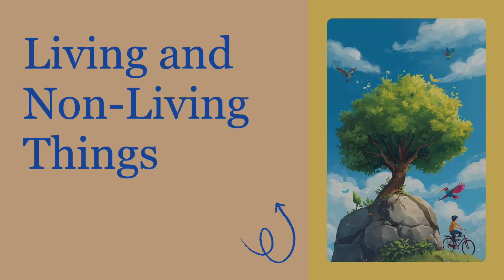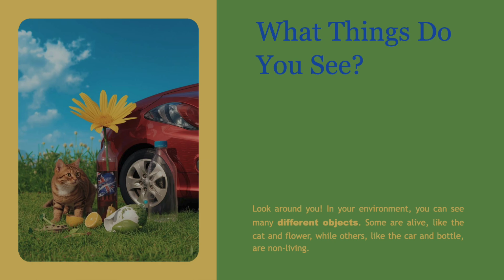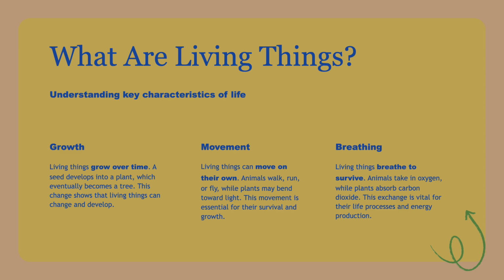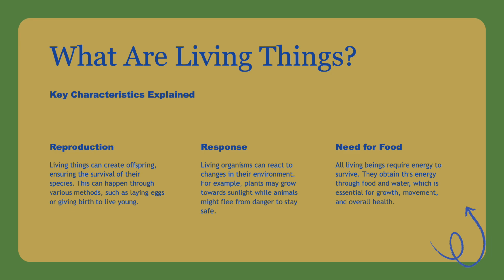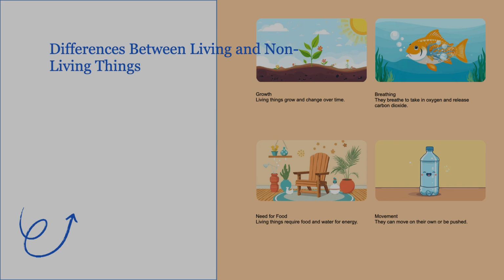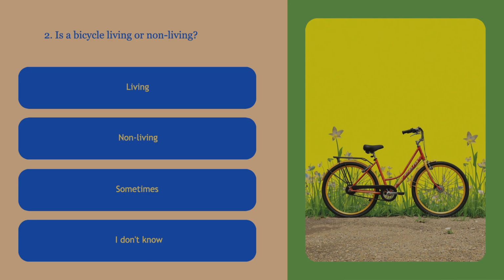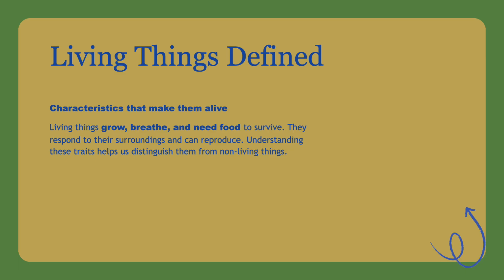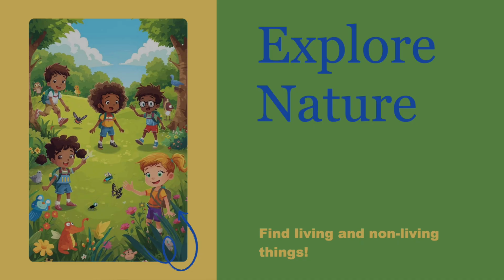grade 7 Living and Non Living Things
This presentation explains the difference between living and non-living things in a simple and engaging way. It introduces the basic characteristics of living things—such as growth, movement, breathing, and reproduction—and contrasts them with non-living things, which do not show these features. Using everyday examples and visuals, the presentation helps learners easily understand how to identify and classify objects around them. It is designed to build curiosity, observation skills, and a strong foundation in basic science concepts.